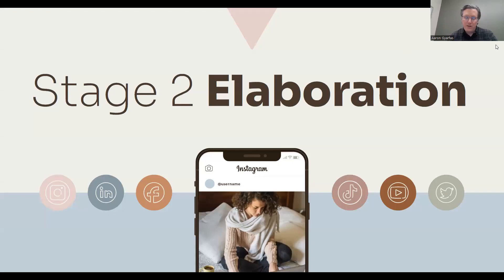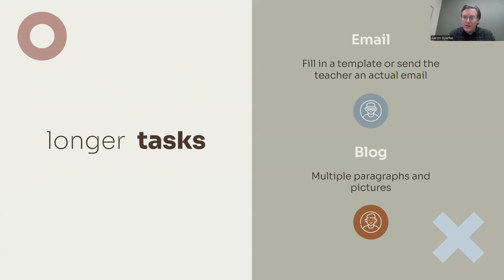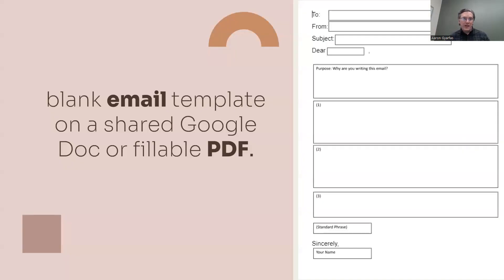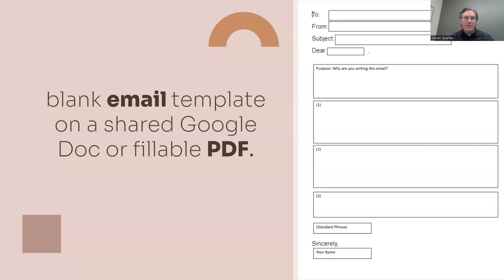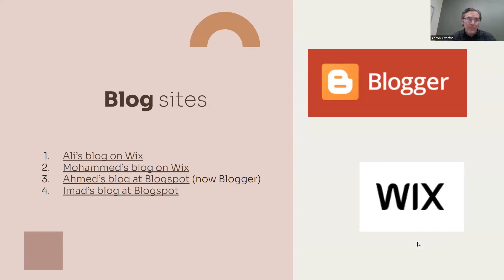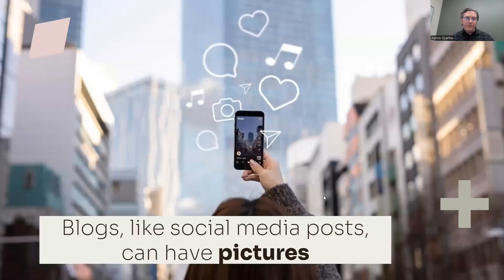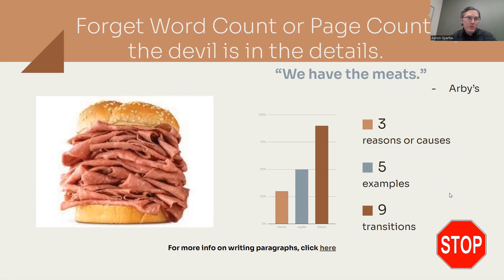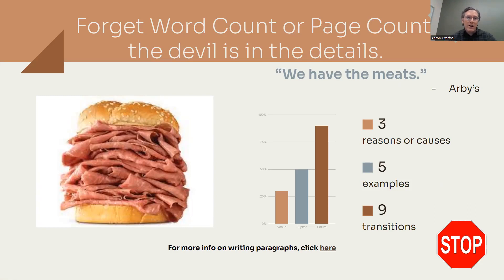Strategies for Using Social Media in a Writing Lesson (Video 2 of 3)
How to Incorporate Emails and Blog Posts into your High School or College-Level Writing Lesson.

Sources cited in the video:
Indeed.com
Blogger.com
Wix.com
Squarespace.com